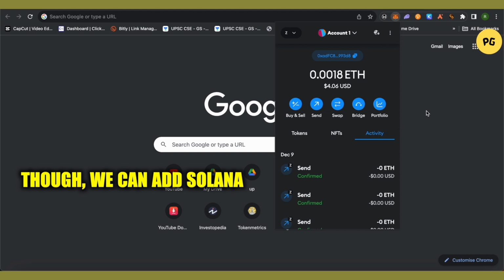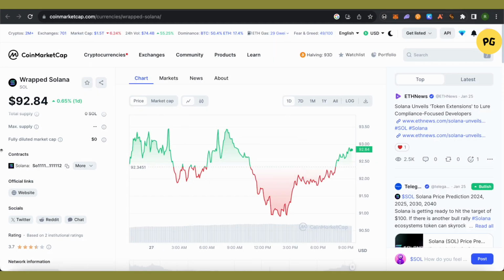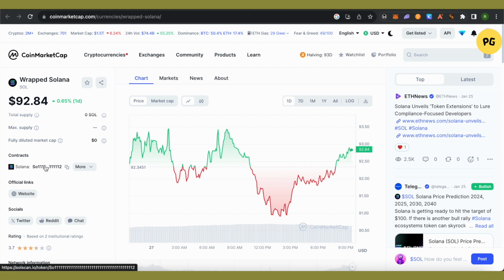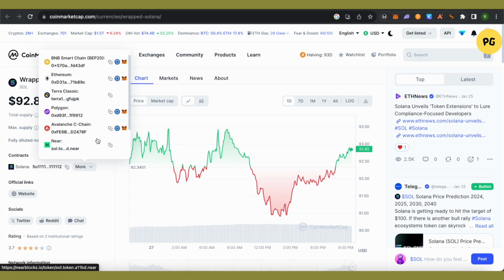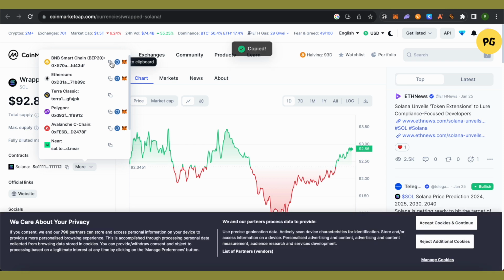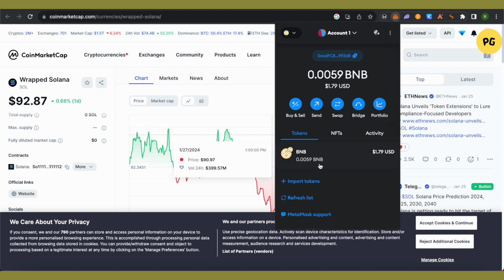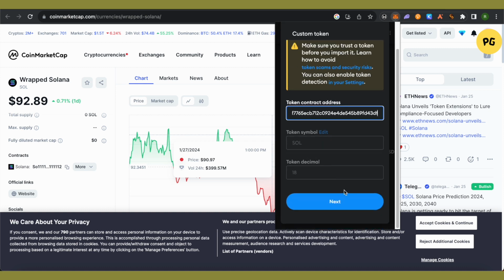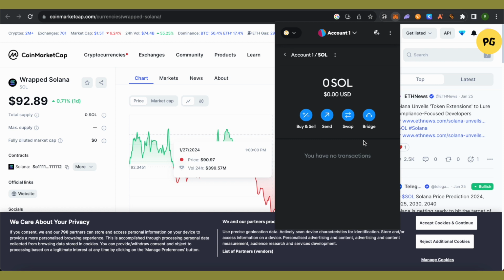How To Add Solana Network To Metamask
add solana network to metamask